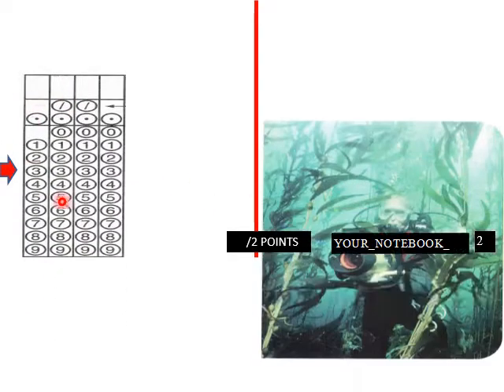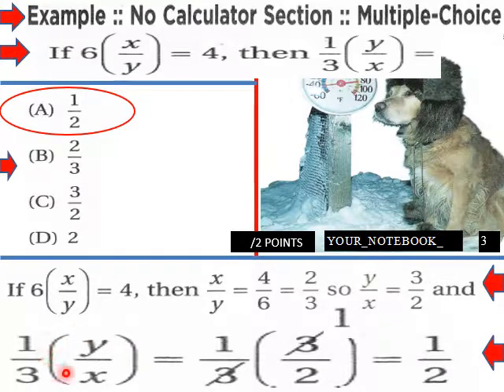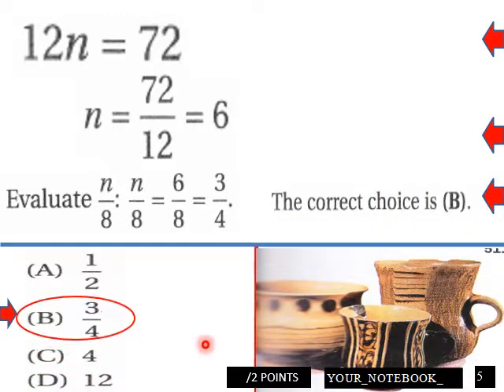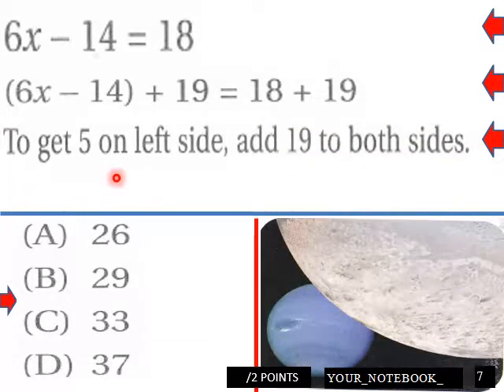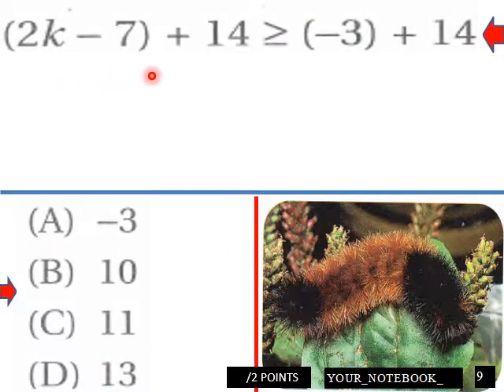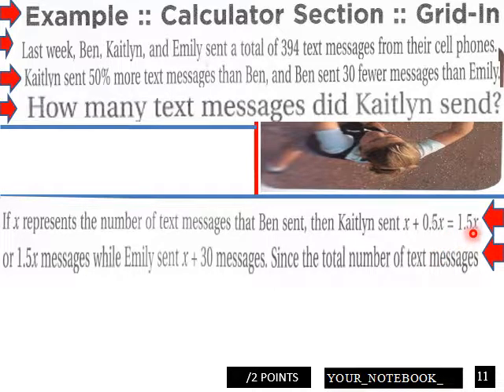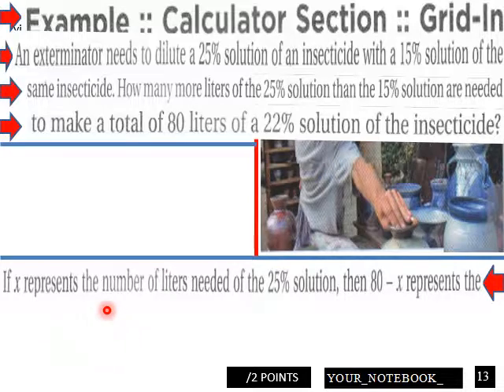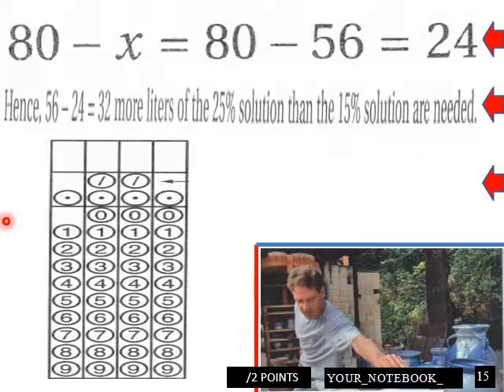2 1 V SAT Prep Strat 12 thru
More manuoeverings  for  managing the Math SAT